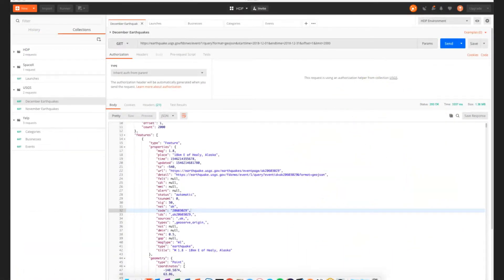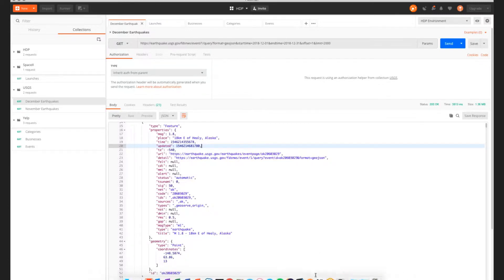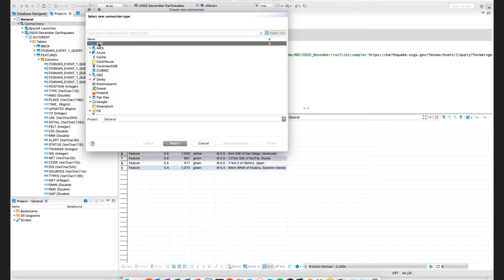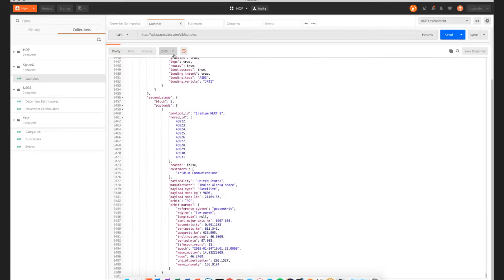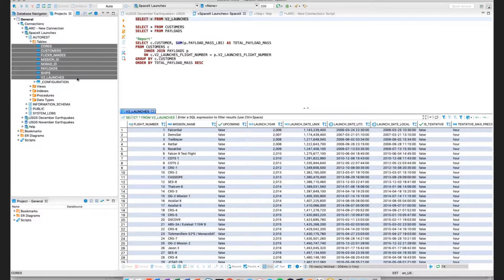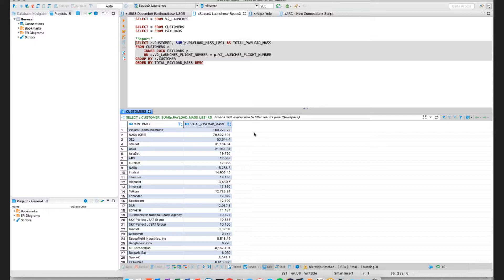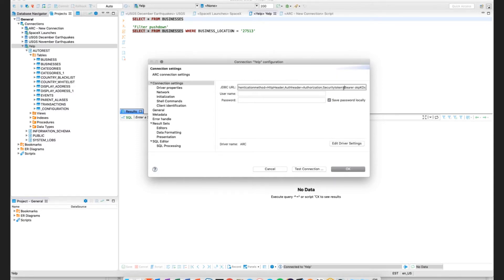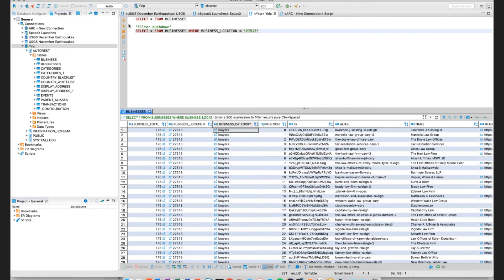Codelessly Connect Your Application to any REST API Data Source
APIs enable businesses to access popular data sources from their enterprise apps, but creating these connections is both difficult and time consuming. With Autonomous REST Connector, you can consume APIs in minutes using codeless configuration and intelligent sampling. Learn more in this demonstration.   In this demo, Ken Beutler shows you how to quickly, codelessly access your customer’s data from your SQL application.